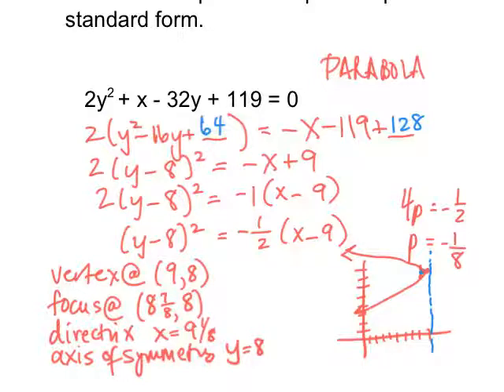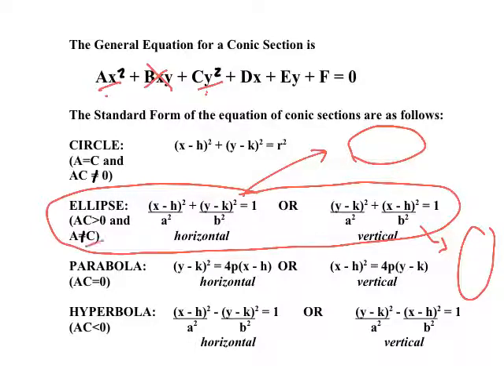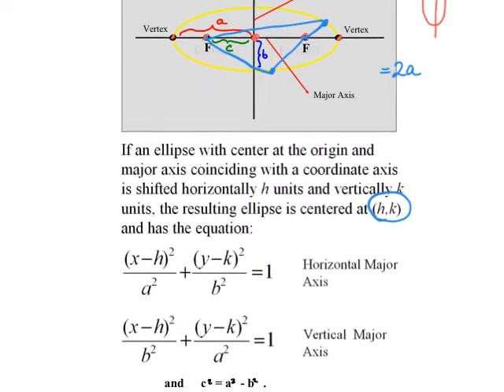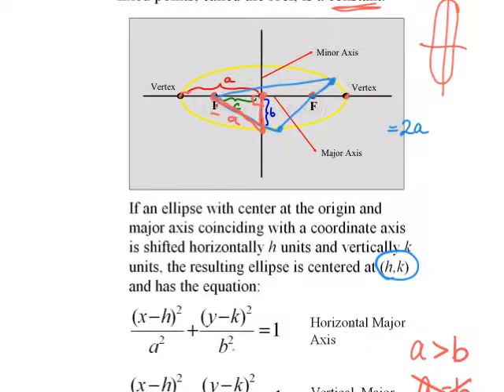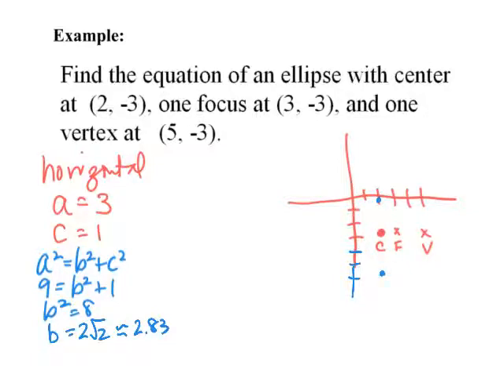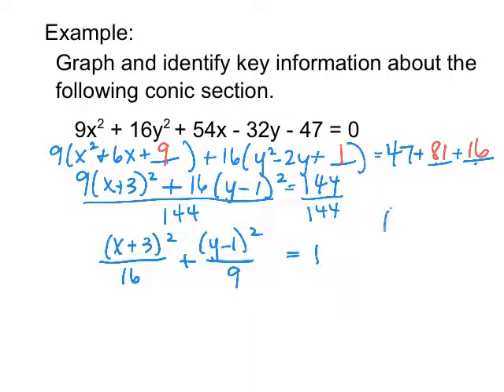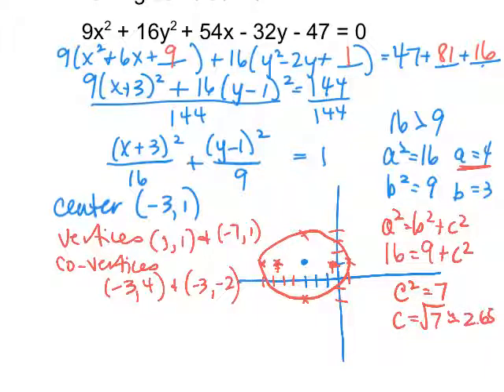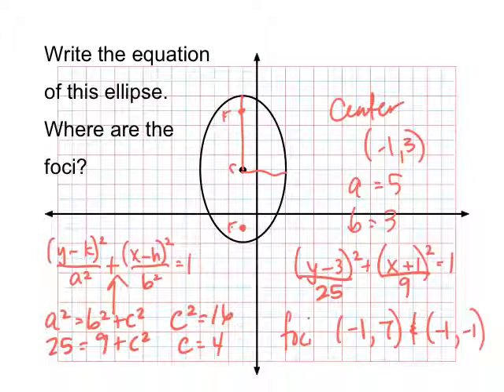Ellipse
conic sections, precalculus, ellipse